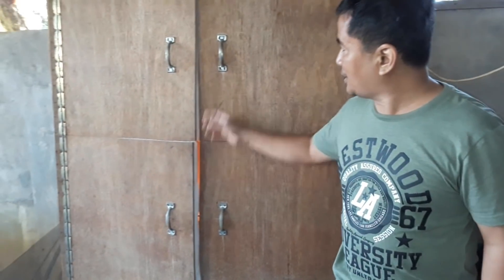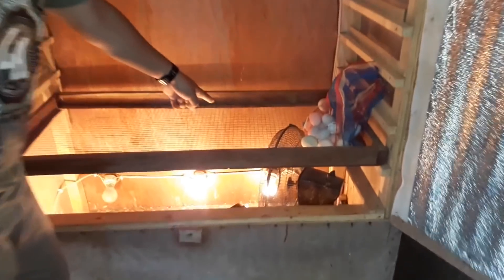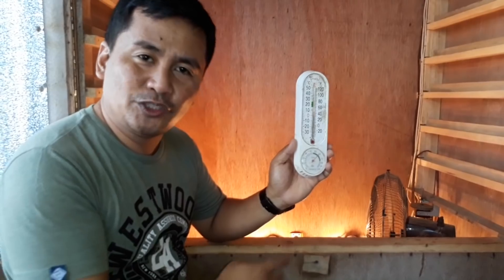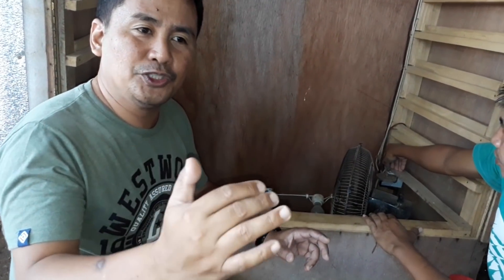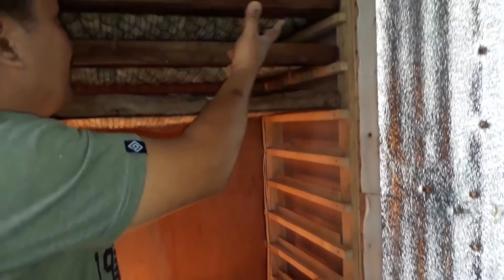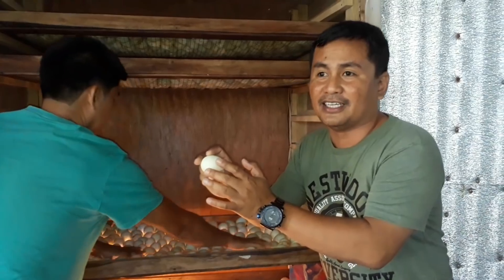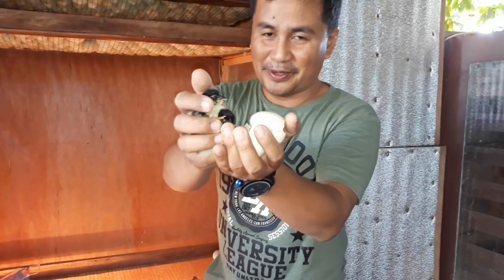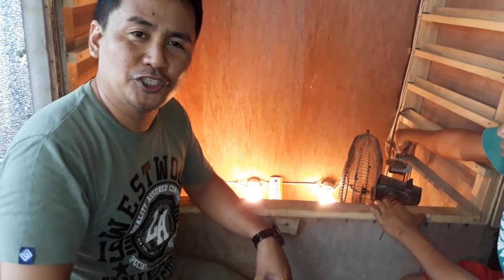affordable home made incubator│Modern and practical methods in making incubator